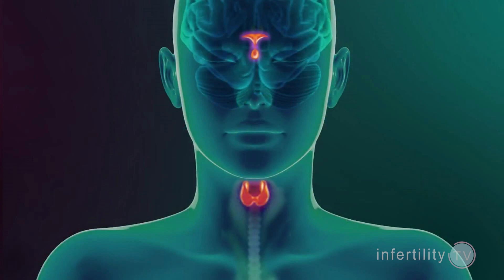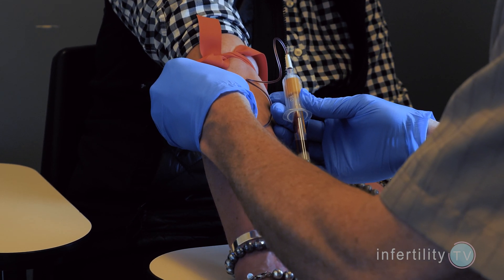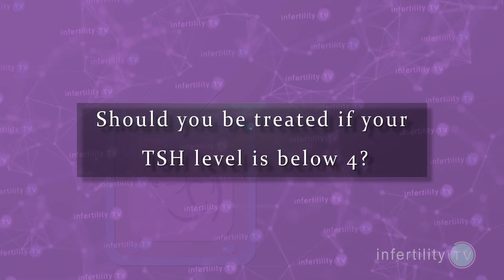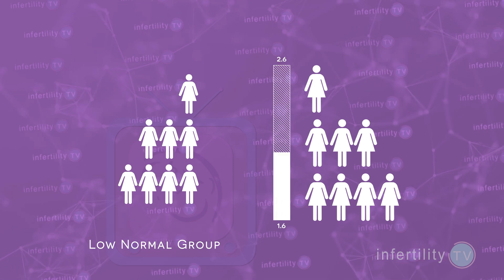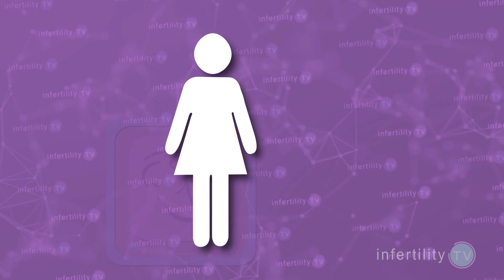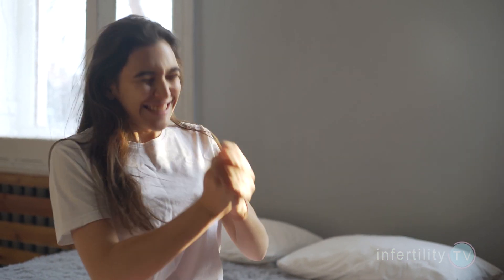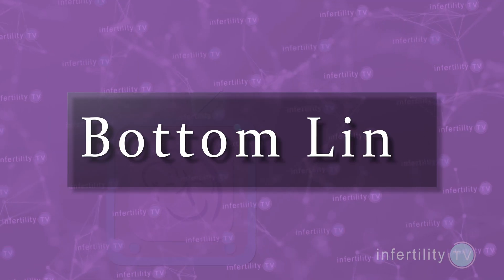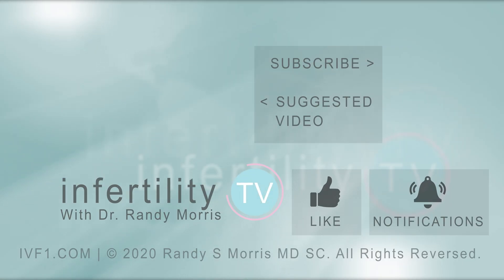Subclinical hypothyroidism: IVF-Infertility-miscarriage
Is your TSH level at the high end of normal? Do you need thyroid treatment for IVF? Infertility? Miscarriage? Critical information from Dr Randy Morris MD-The BOARD CERTIFIED fertility expert

Chapters
0:00 Introduction
0:29 How does the thyroid work?
0:59 Do you have hypothyroidism?
1:42 Should you treat a TSH less than 4?
1:48 Should you treat TSH for IVF?
3:04 Should you treat TSH for infertility?
3:26 Should you treat TSH for miscarriage?